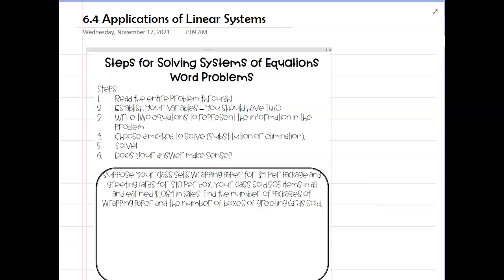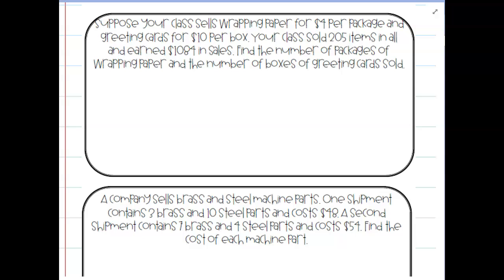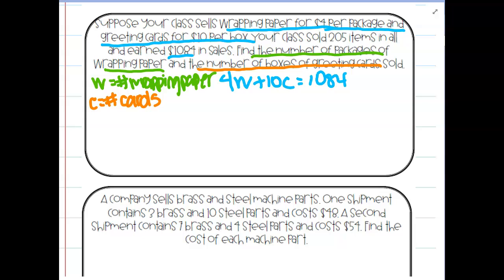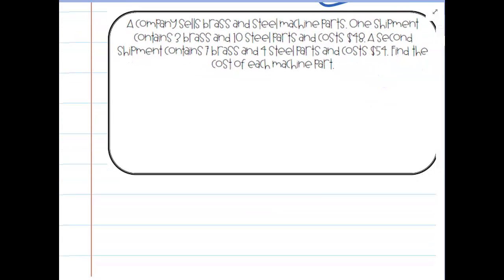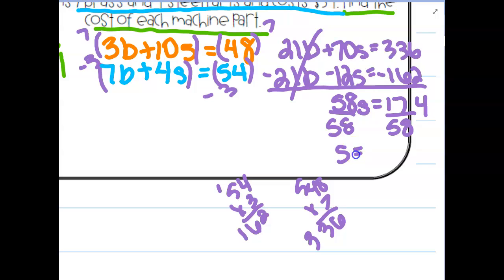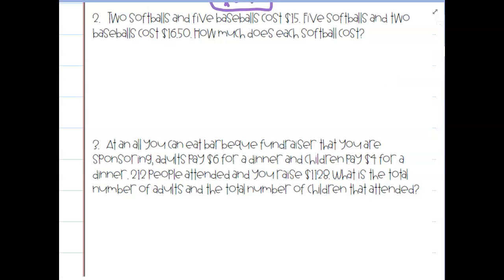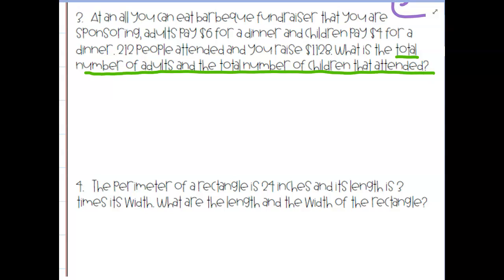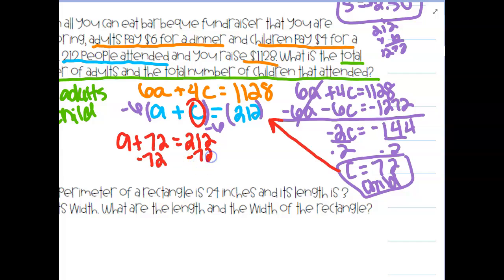Algebra IB - 6.4 Applications of Linear Systems